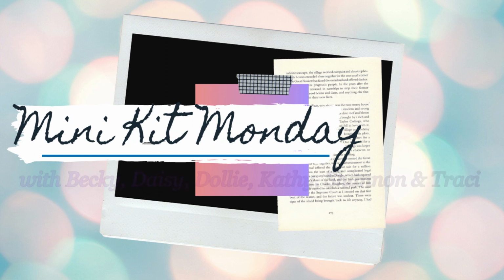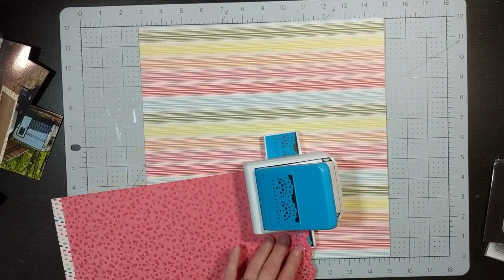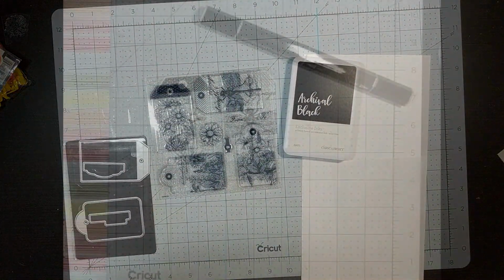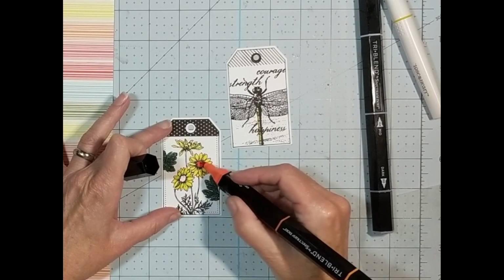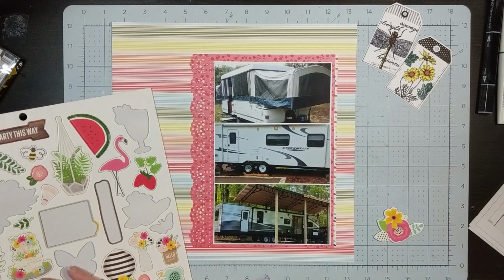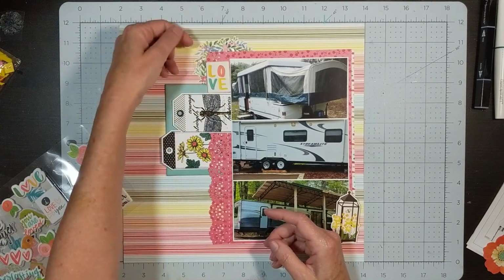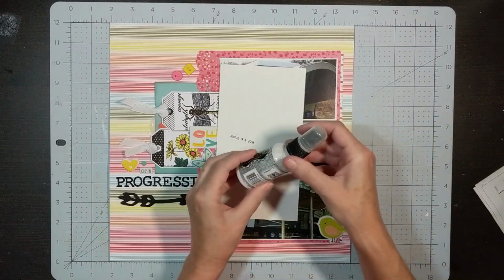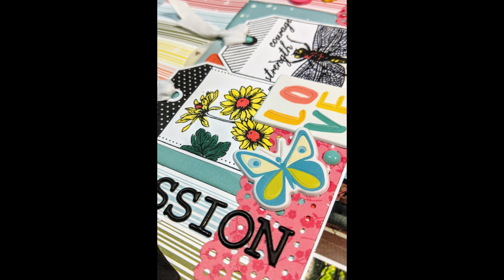Mini Kit Monday - August Layout No. 3 - Chosen Progression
Please be sure to go check out Becky, Traci, Kathy, Daisy, and Shannon video for today; links listed below.
T - THREAD
W – WHITE CARDSTOCK
O – ONE PACKAGE ENAMEL DOTS/SEQUINS
T – TEN PATTERNED PAPERS
T – TWO STICKER SHEETS
I – INK(S)
F – FIVE BUTTONS
R - RIBBON
U – UNDERLINING (OR OUTLINING)
I - INKING EDGES
T – TOOL(S)
Y - YOUR CHOICE

Dollie is a Close to My Heart Independent Consultant